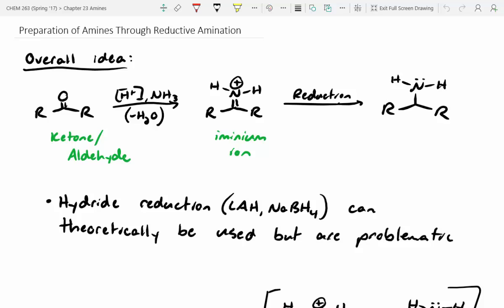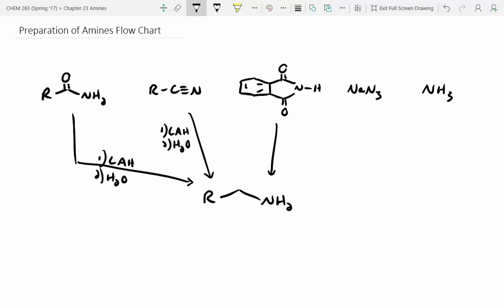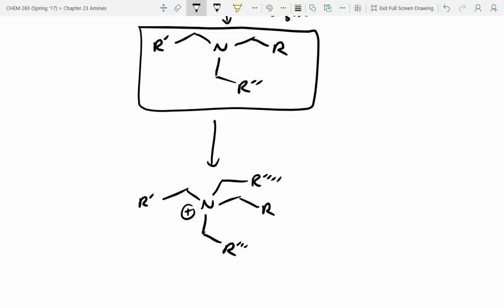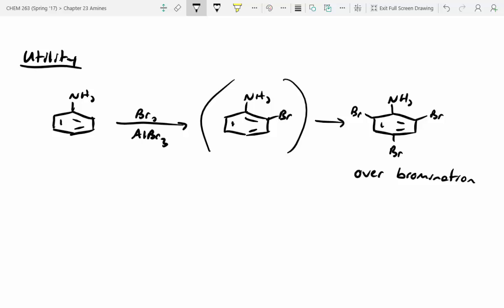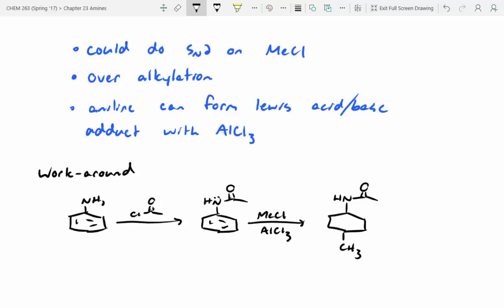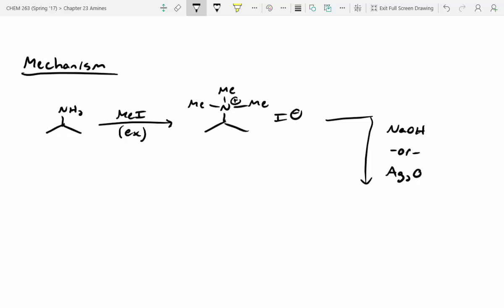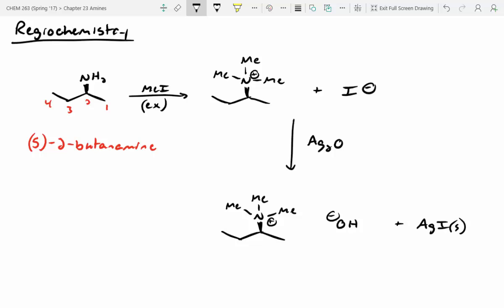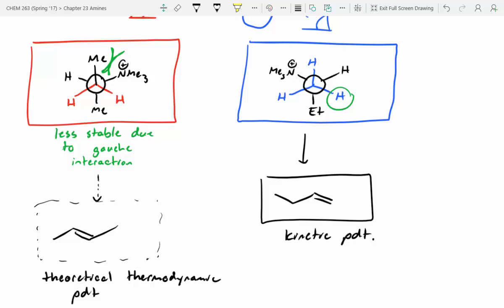Reactivity of Amines and Hofmann Elimination